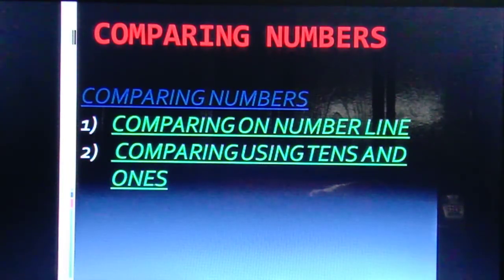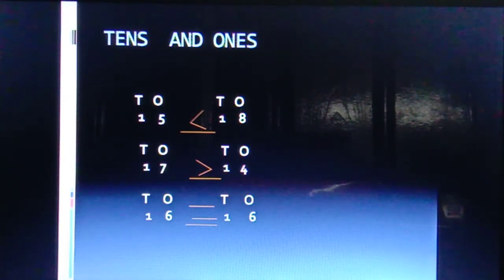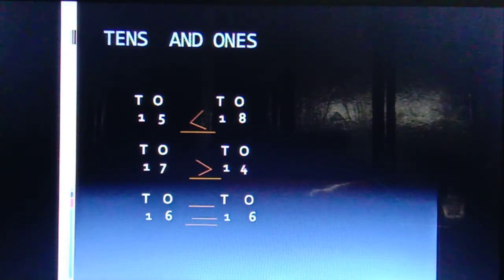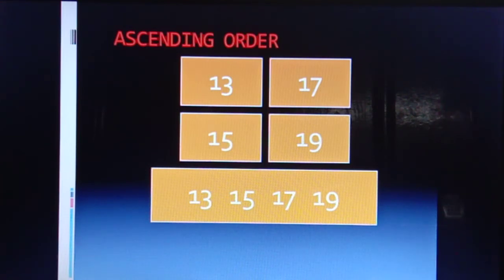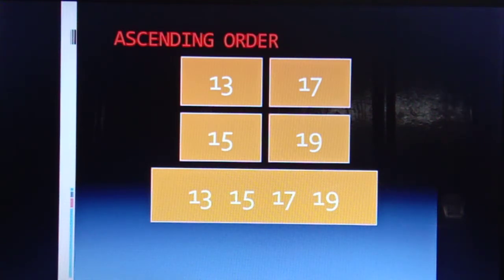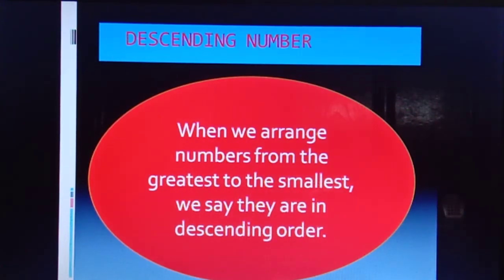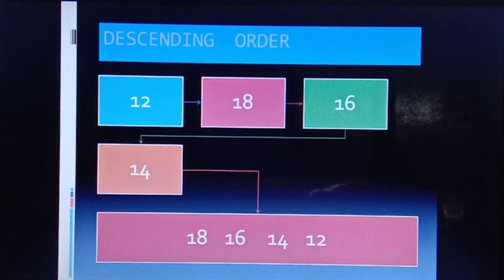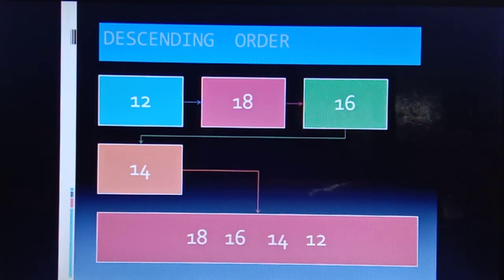August 3, 2020